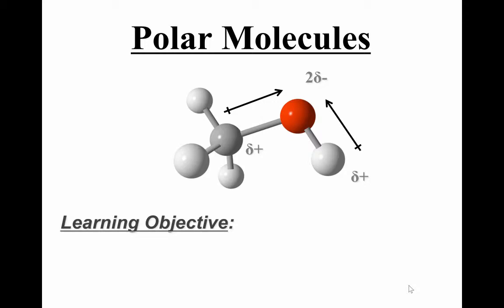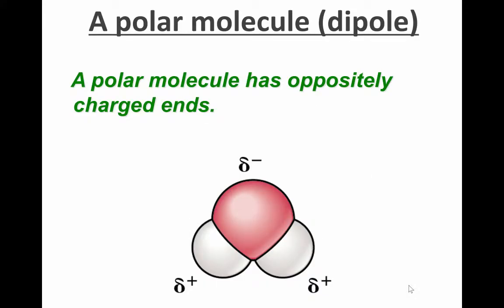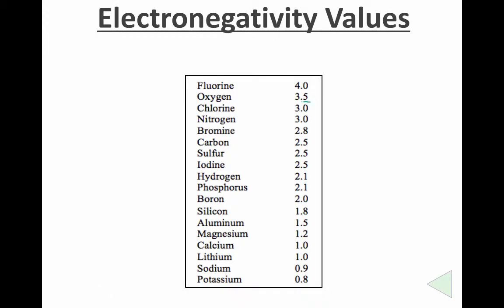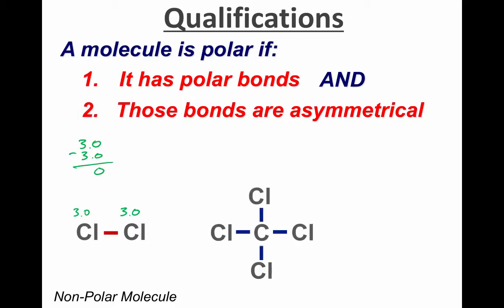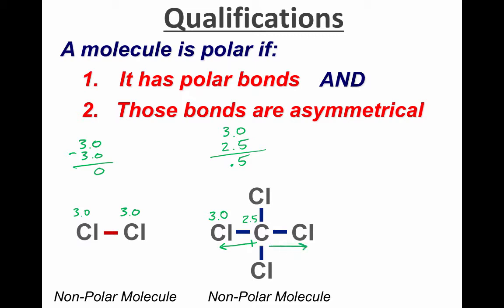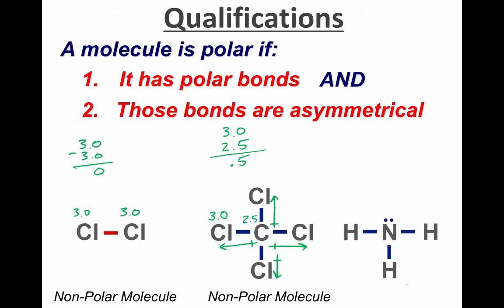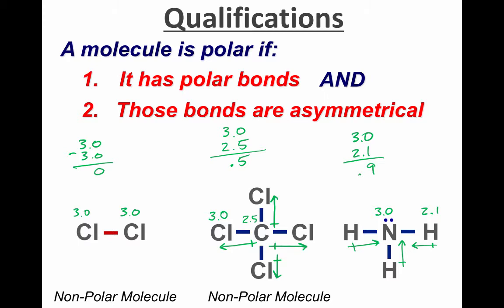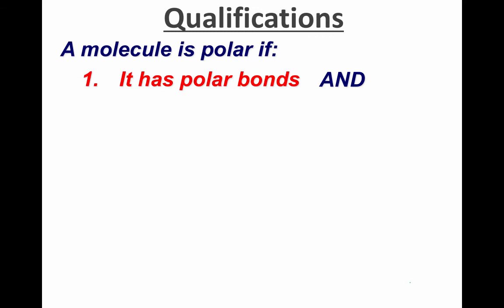KL Polar Molecules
This video helps you predict which molecules will be polar based on their electronegativity and shape.